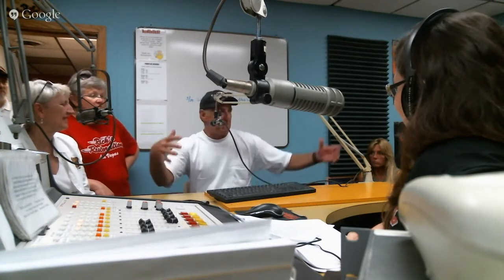Rick and Kelly Dale of American Restoration at Power 96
Rick and Kelly Dale of The History Channel's American Restoration show talk about the Tilt-a-Whirl restoration and dedication in downtown Faribault today.